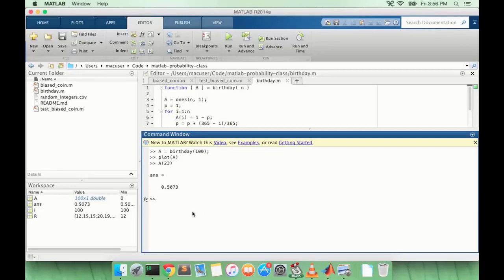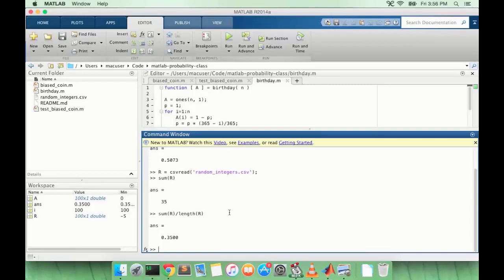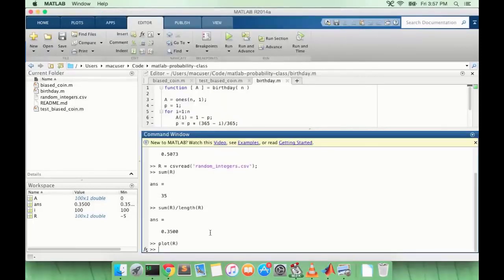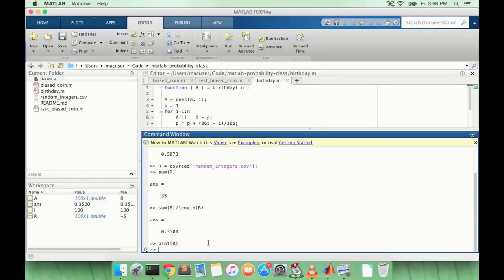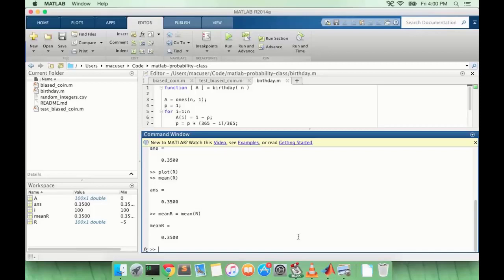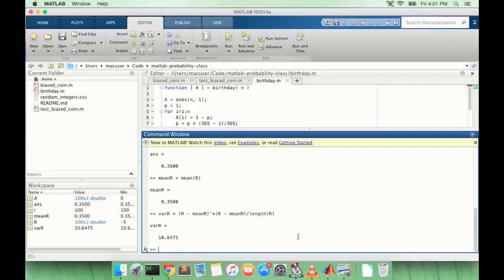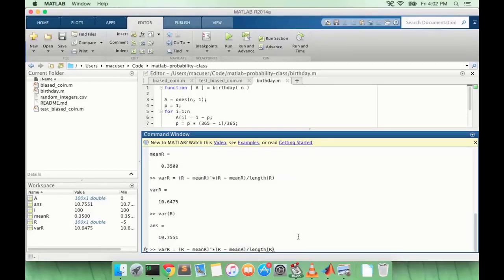Mean and variance